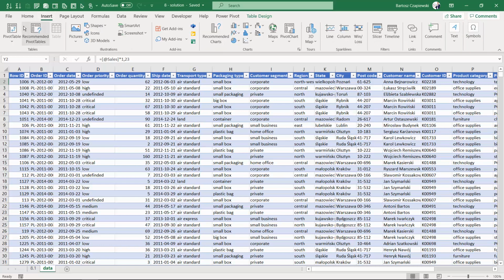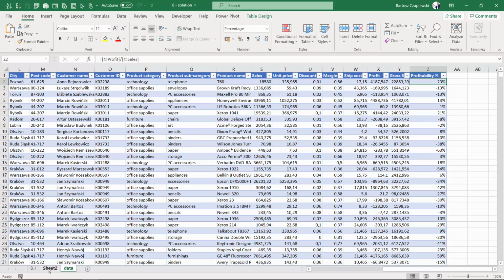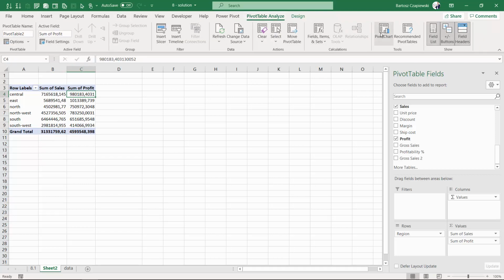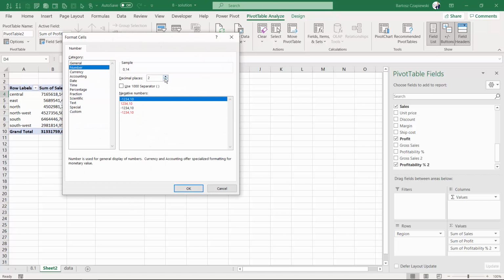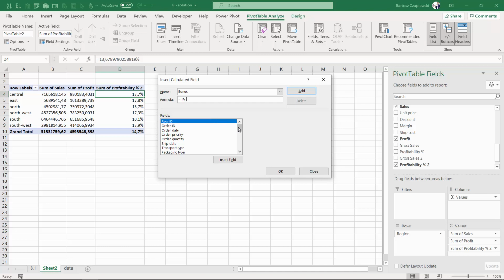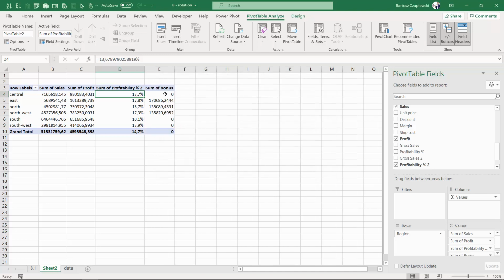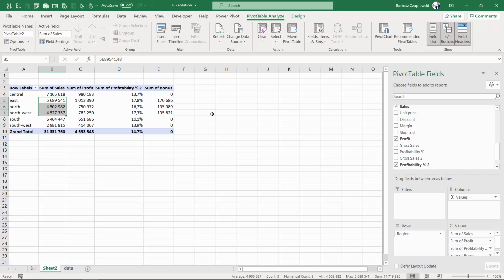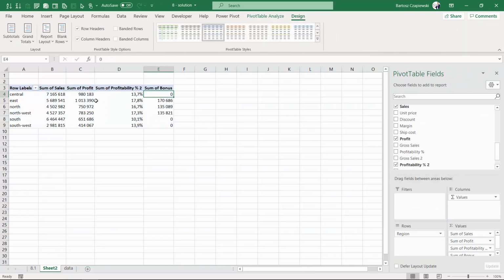8.2. Calculated field - division | Excel pivot tables COURSE